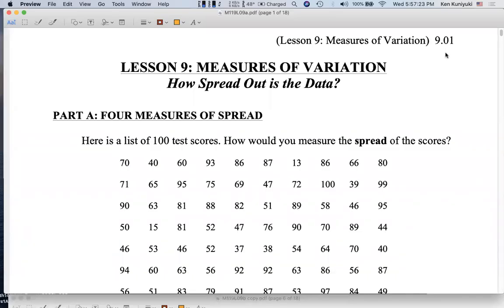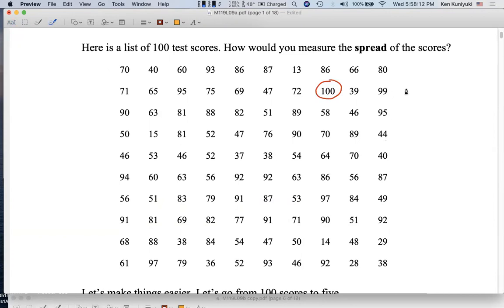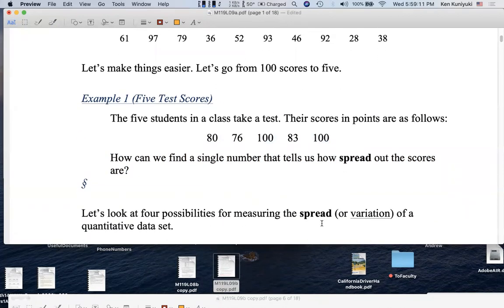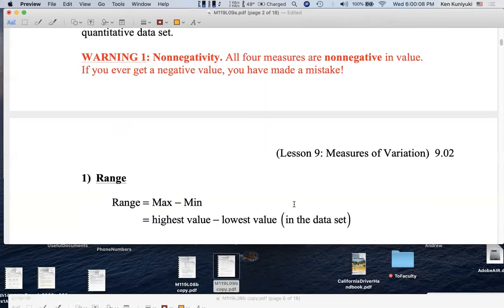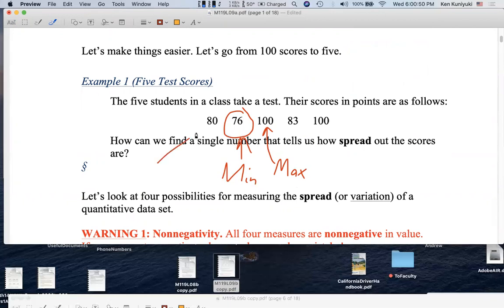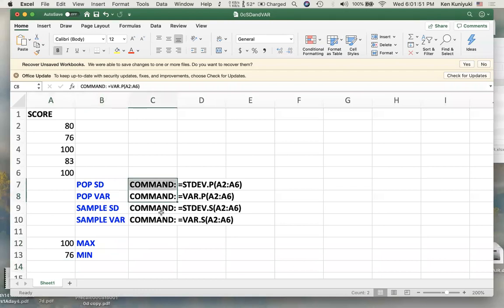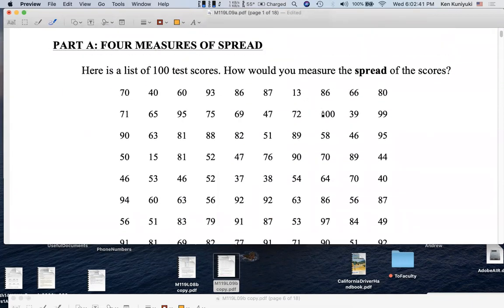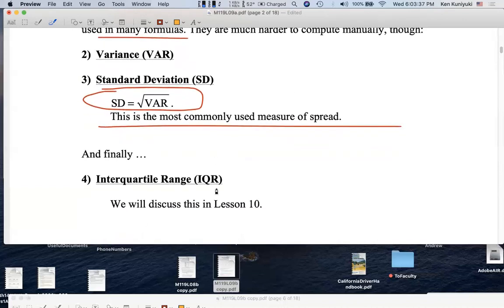Math 119, Day 3, Part 4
Lesson 9: Measures of Spread or Variation